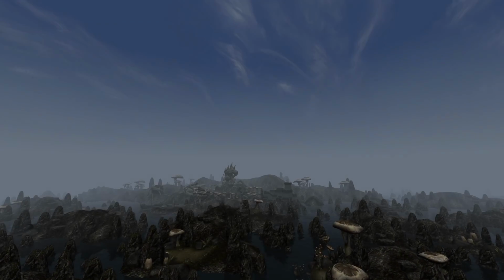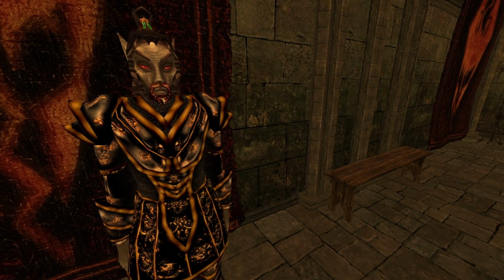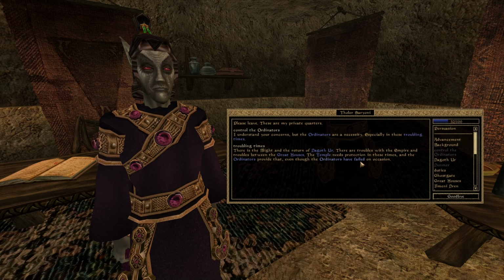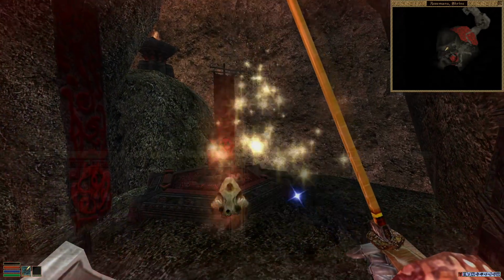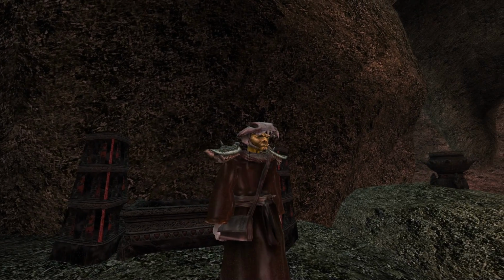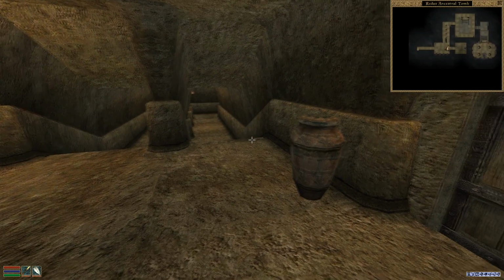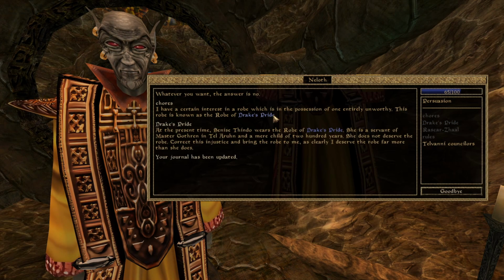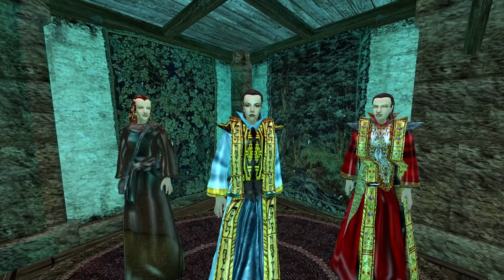Mystical Threads: Exploring the Rare and Unique Robes of Morrowind!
Today we are diving deep into Morrowind's hidden wardrobes to uncover some overcharged overcoats that you won't want to miss!

0:00 Intro
0:51 The Robe of St. Rothis
5:37 Redas Robe of Deeds
7:29 The Robe of Drake's Pride